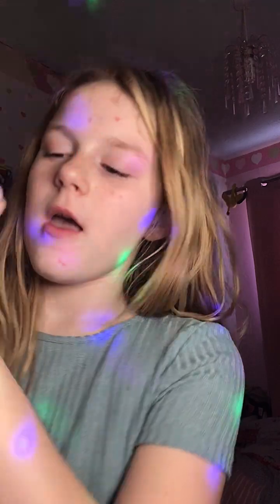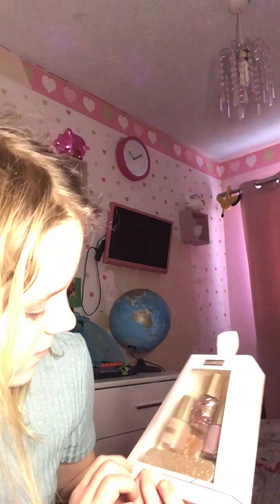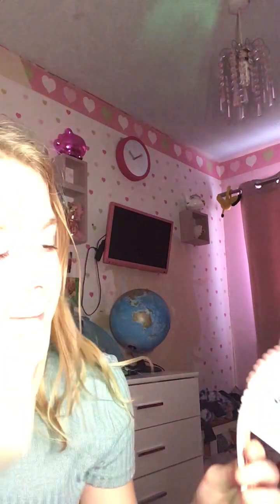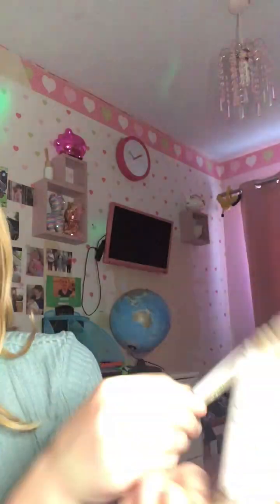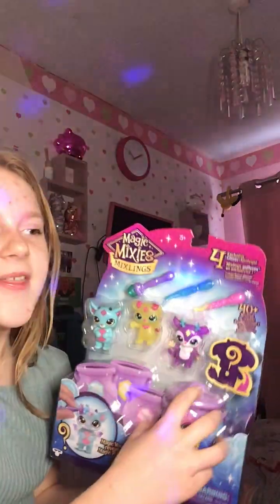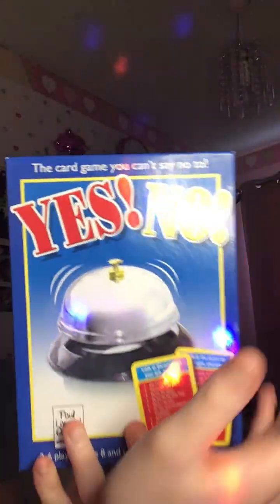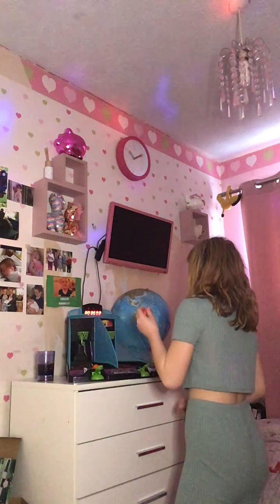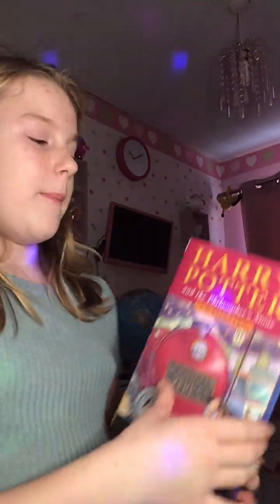It stopped but you got a vifo right here